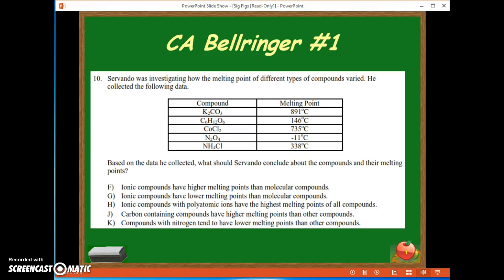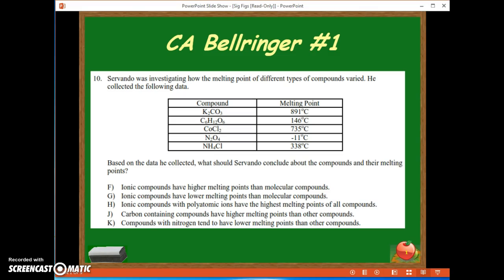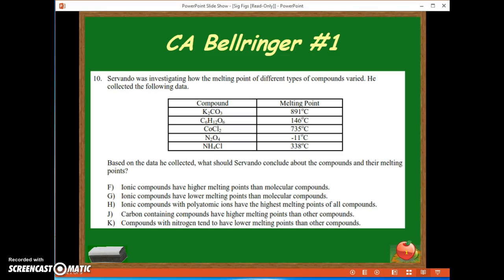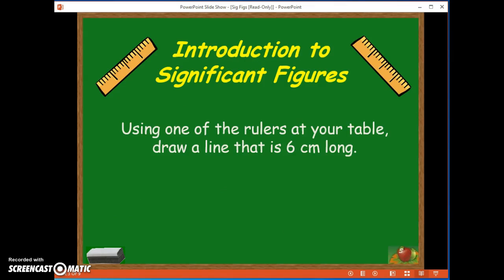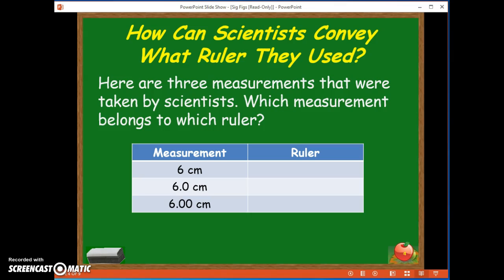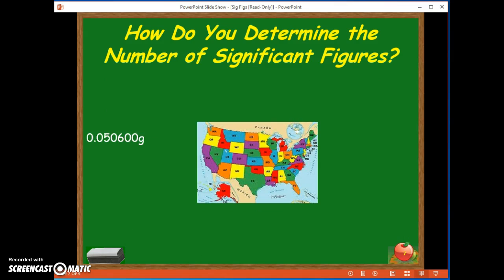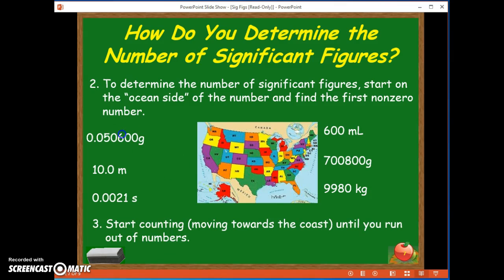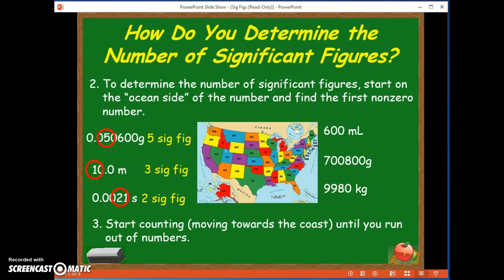10.5.15 Chemistry Part 1